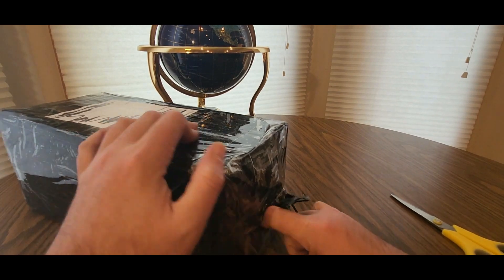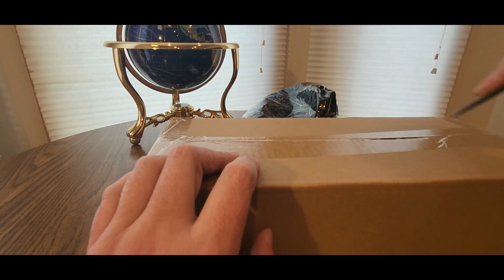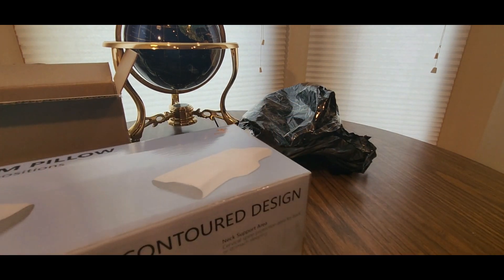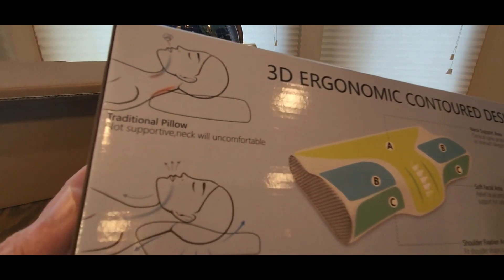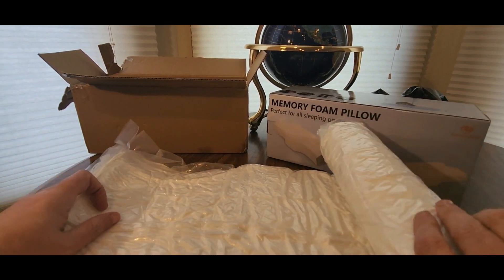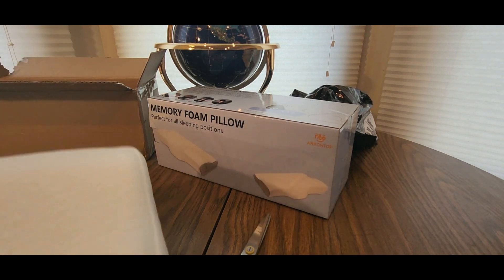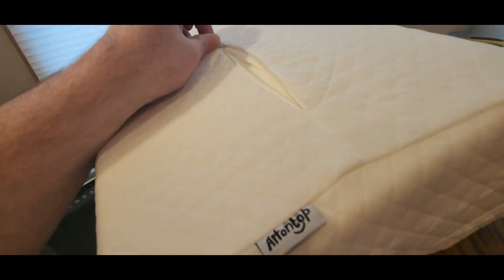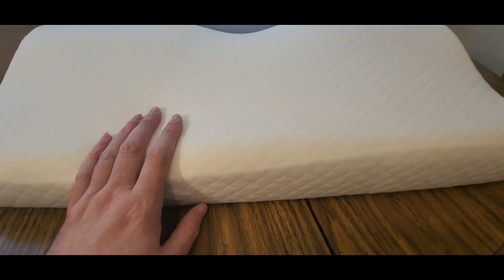The Best Cervical Pillow Contour Memory Foam Pillow ArronTop Pillows (EPISODE 4073) Unboxing Video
This new adjustable support formula is the ARRTOTOP technology of our pillow material, the open molecular structure of memory foam that provides the ultimate balance of cushioning and support

+++MORE GOODIES

30days free amazon music

2 FREE audible books Amazon Kindle

(MSTOUT2AC150)

10 dollars off YummyBazzaar